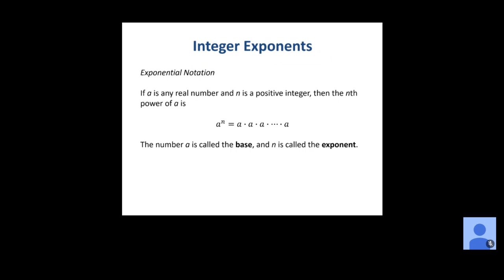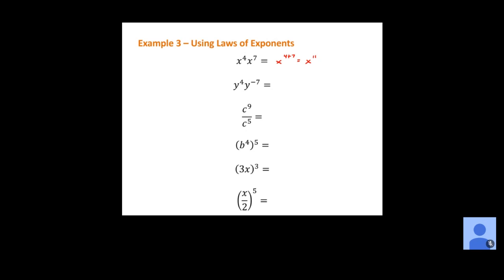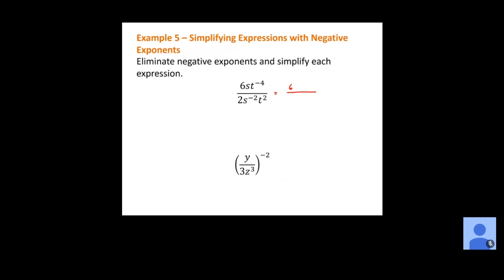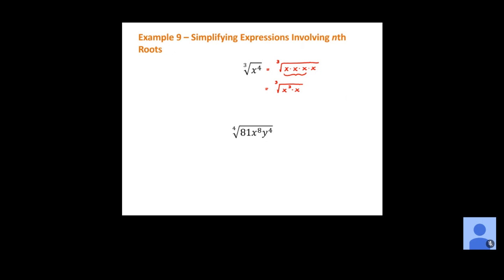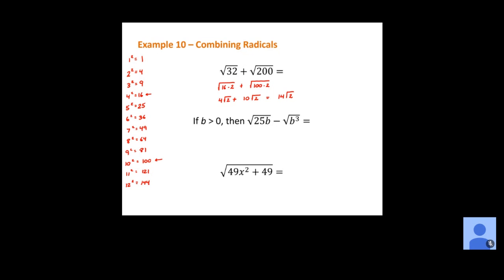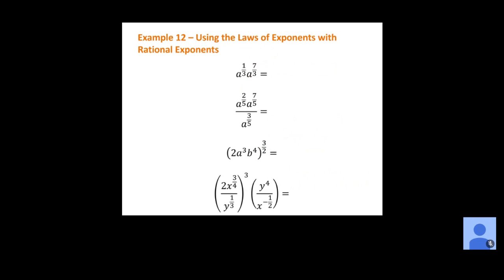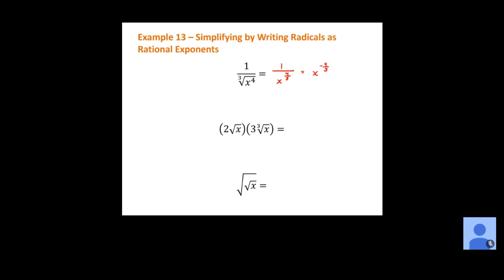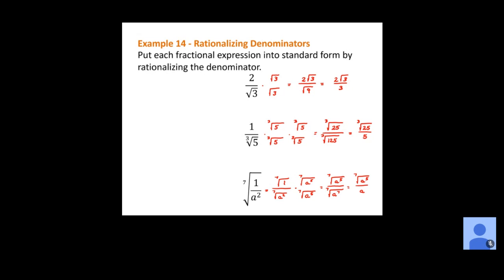MAT 171 Section 1 2 Exponents and Radicals